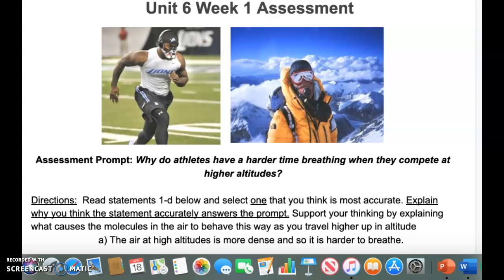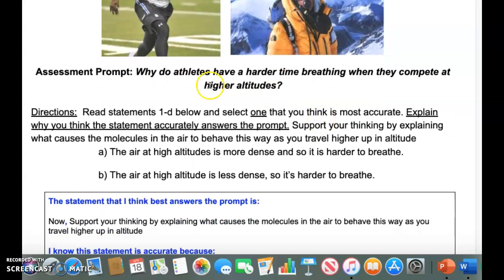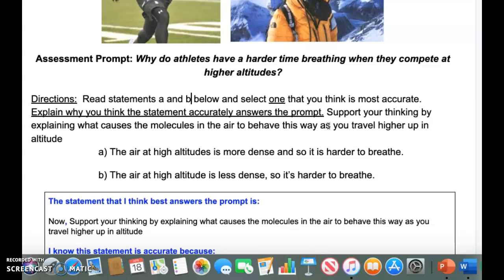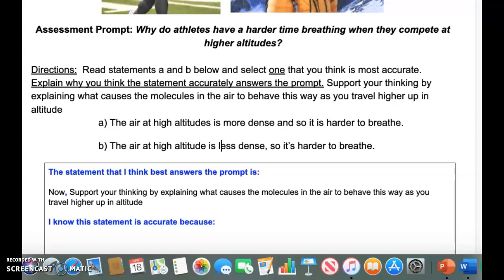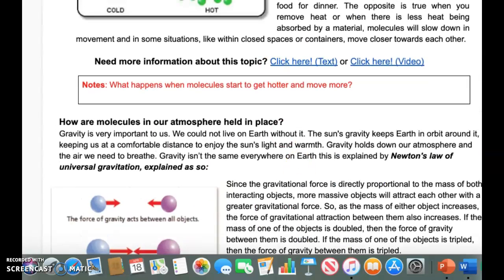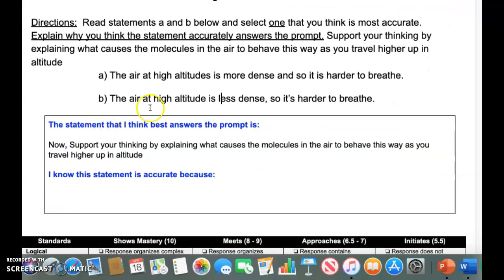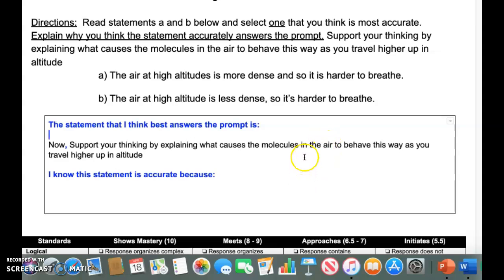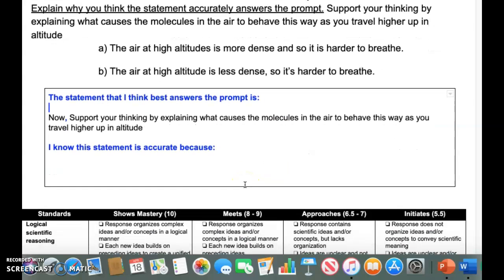Instructions Read Aloud Unit 6 Week 1 Assessment